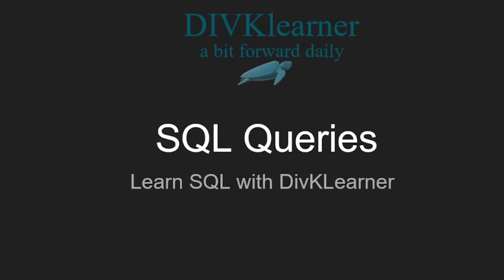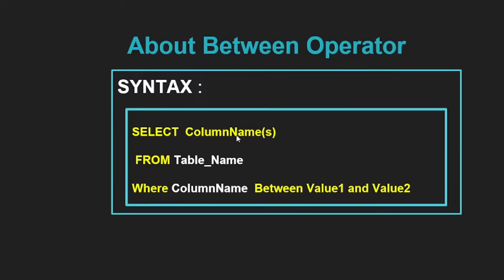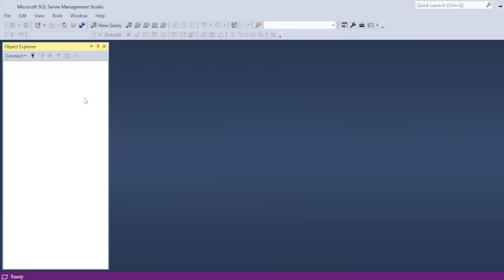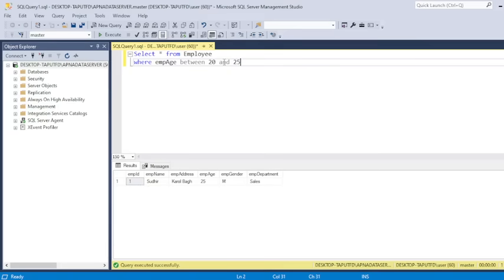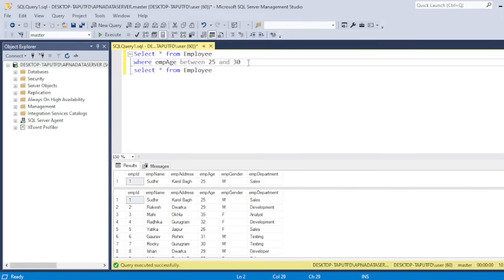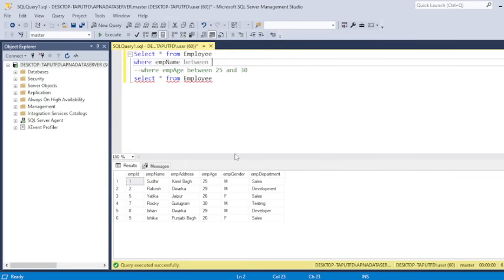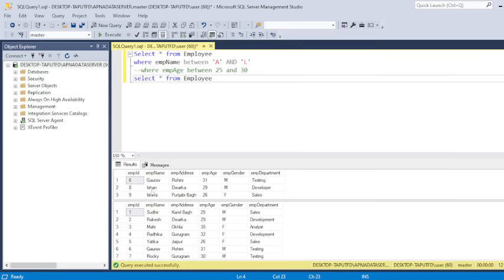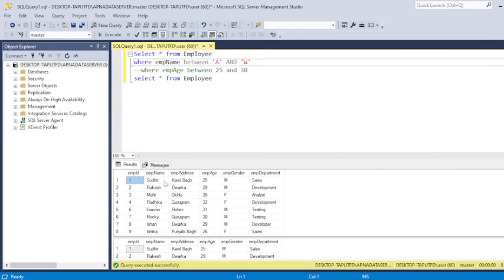00016 SQL Between Operator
Our learning of SQL Queries with me. We talked about Between Operator in this video.